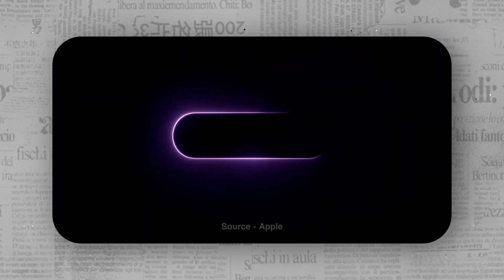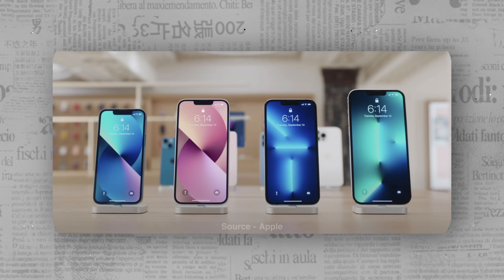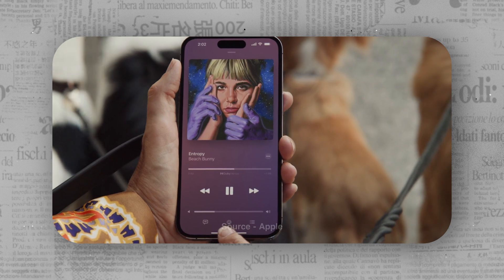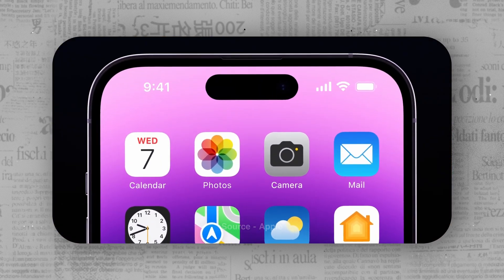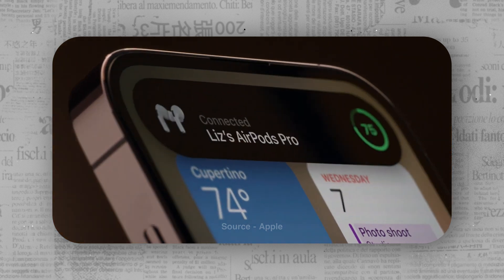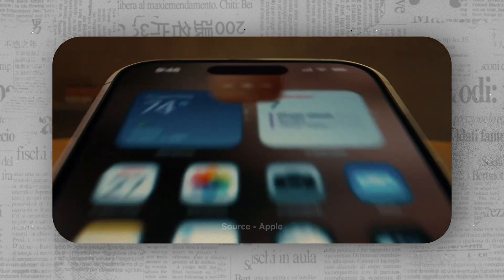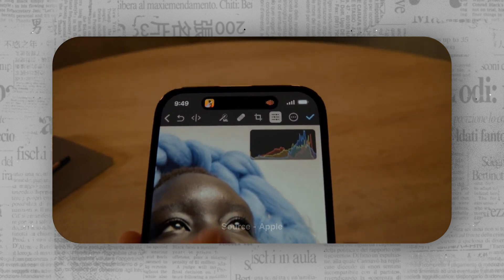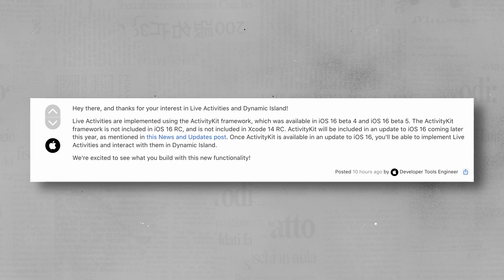Dynamic Island on iPhone 14 Pro: Explained 🤯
iPhone 14 Pro has introduced a new pill design called Dynamic Island, which gives an Amazing iPhone experience. In this video, I have shared everything about Dynamic Island.